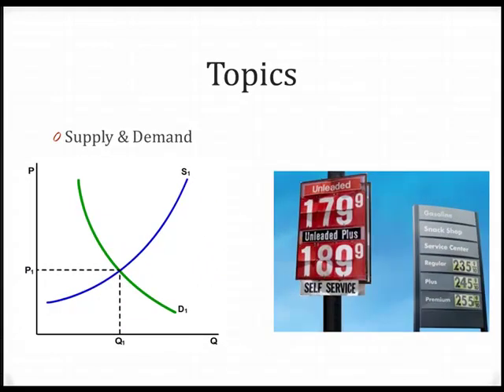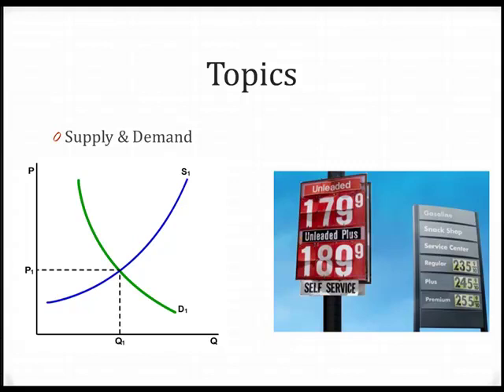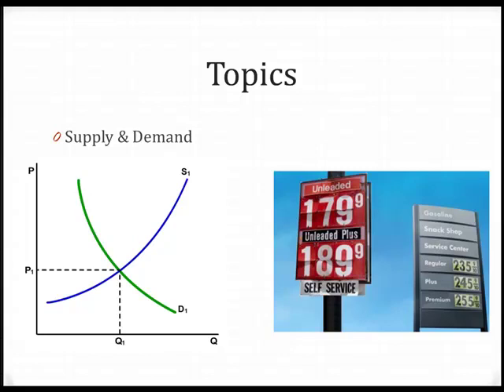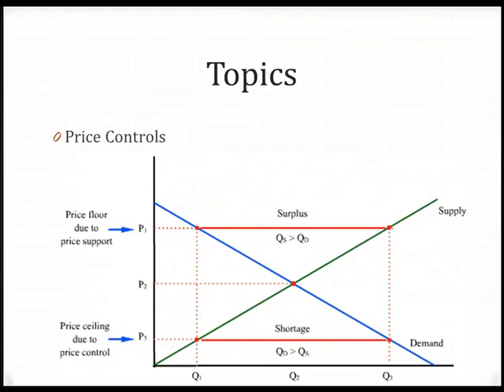Macro 1 Preview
This video introduces students to the basic content found in AP Macroeconomics Module 1 at Florida Virtual School